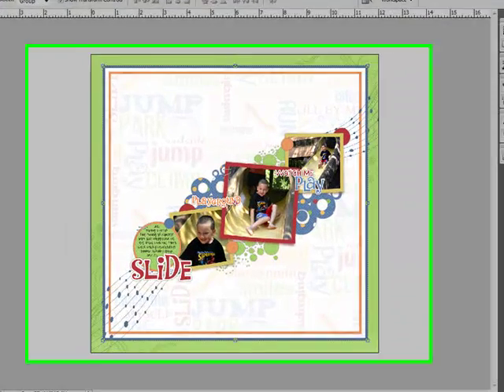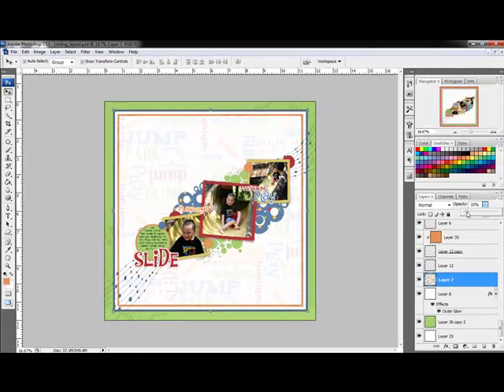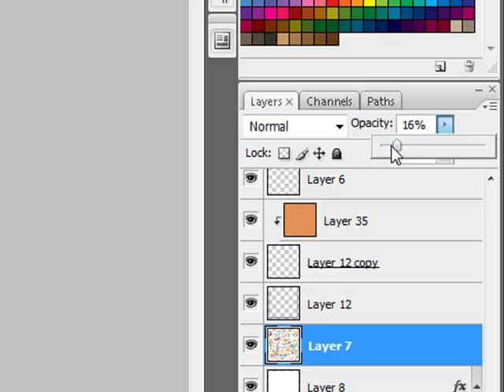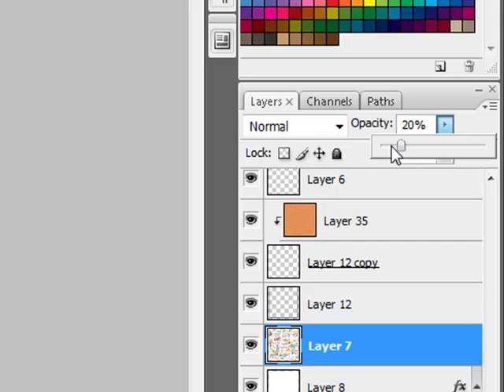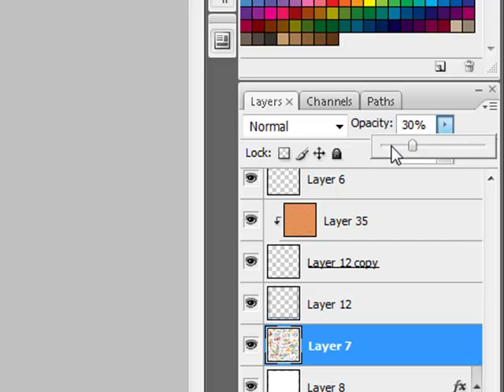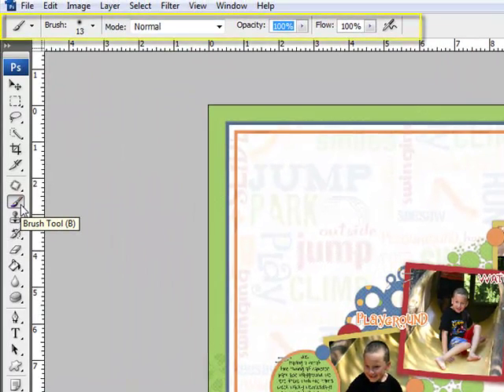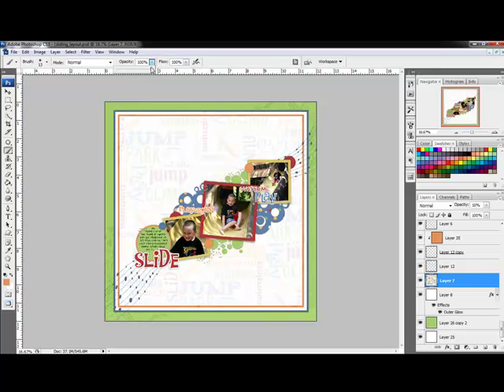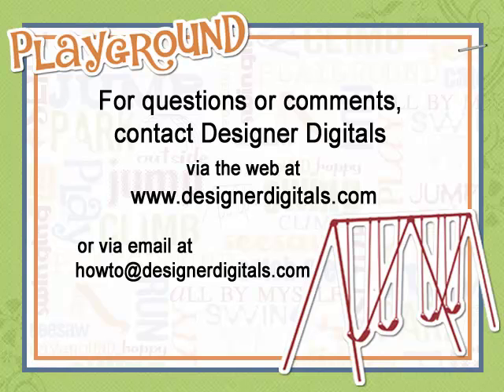How to Move Sliders Incrementally in Photoshop or PSE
Weekly Adobe Photoshop and/or Photoshop Elements Video how-to from DesignerDigitals. This week: How to Move Sliders Incrementally in Photoshop or PSE.